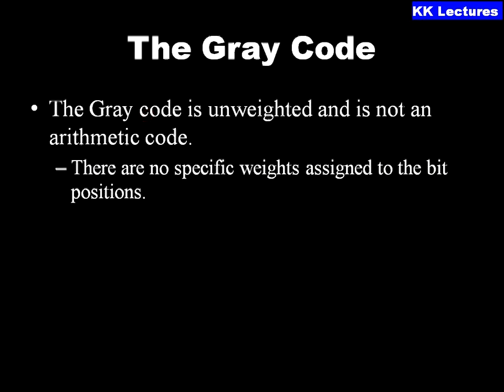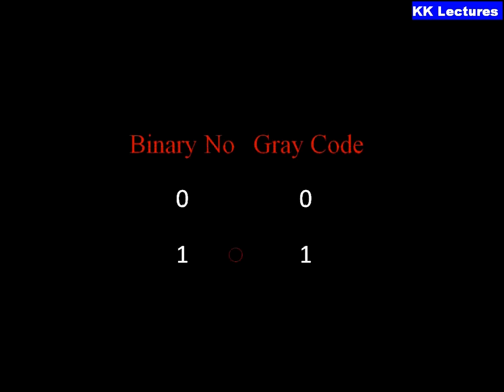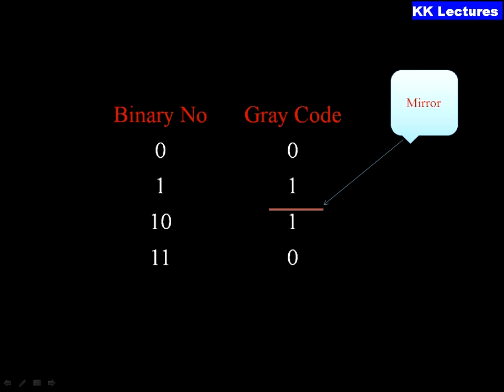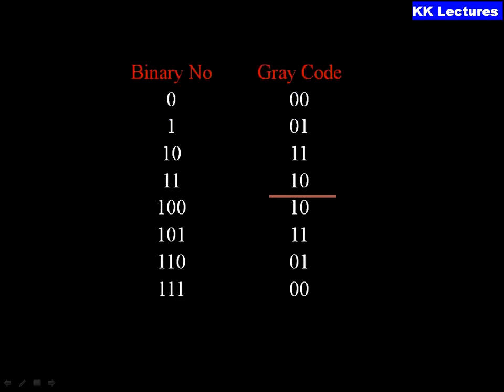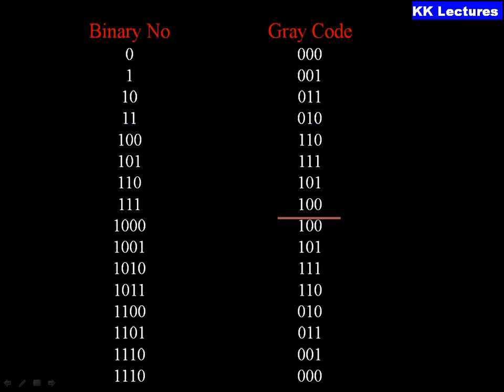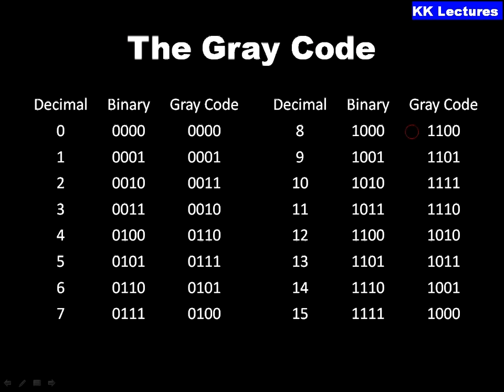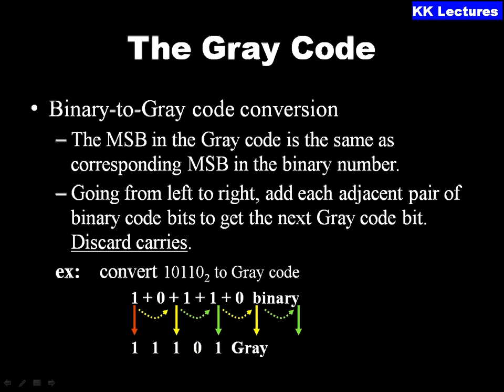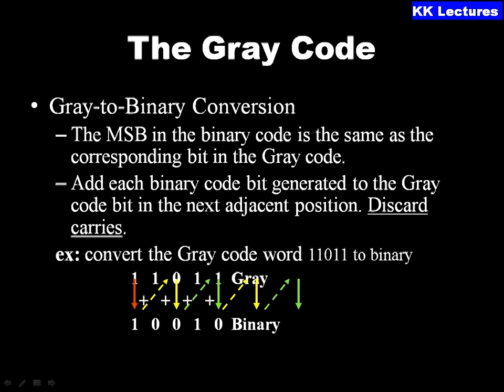Gray code | Gray Code in digital electronics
this Lectures explains about the gray code and the conversion between gray code and binary codes